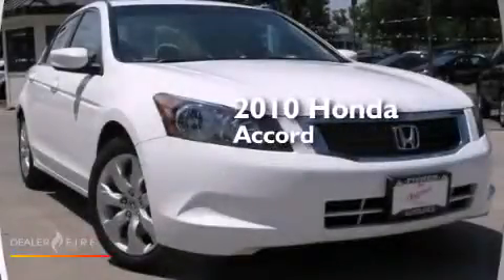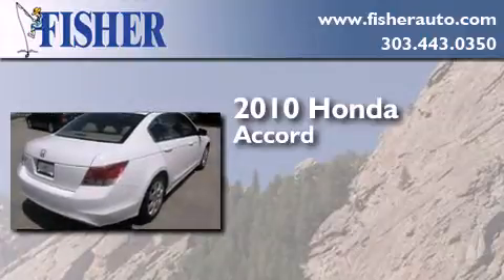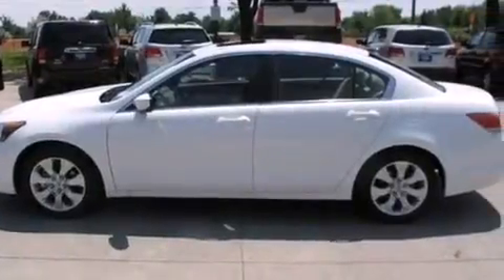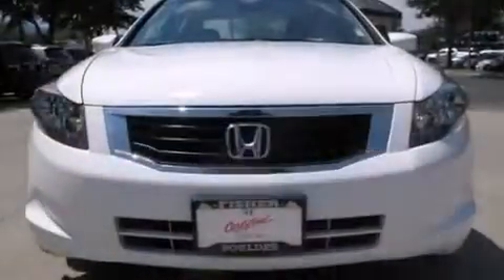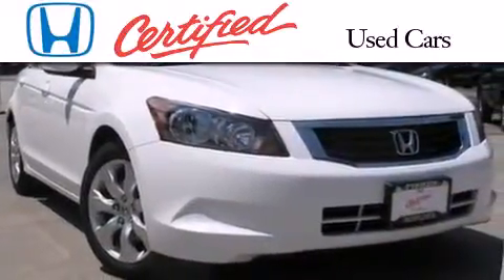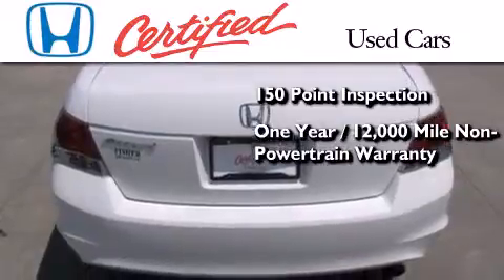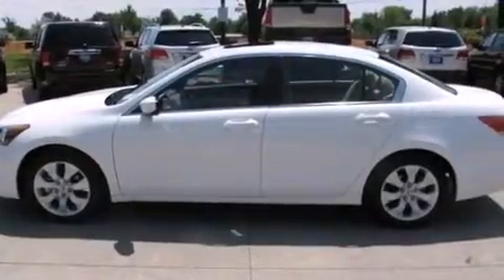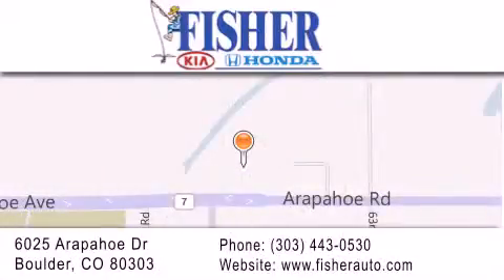2010 Honda Accord Certified Westminster CO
We've been honored to serve the Boulder CO area , we promise that your experience at our dealership will exceed your expectations ! Year : 2010 Make : Honda Model : Accord Engine : gas i4 2.4l/144 Trans . : automatic Exterior : white Miles : 19,486 Interior : white Stock : P6794 Fisher Auto Arapahoe Dr Boulder , CO 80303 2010 Honda Accord Boulder CO